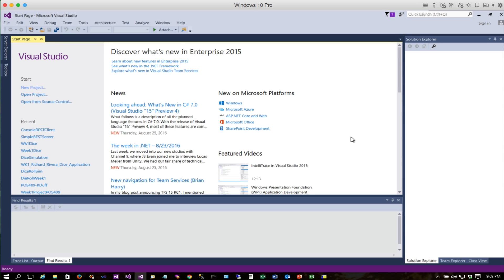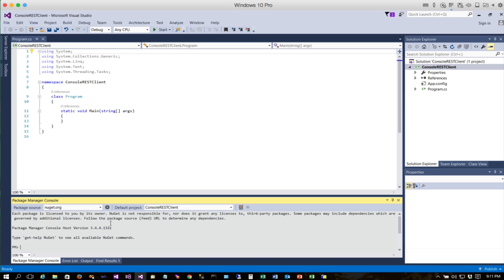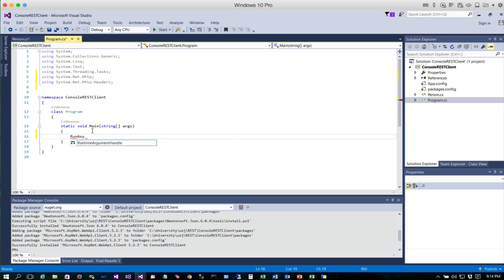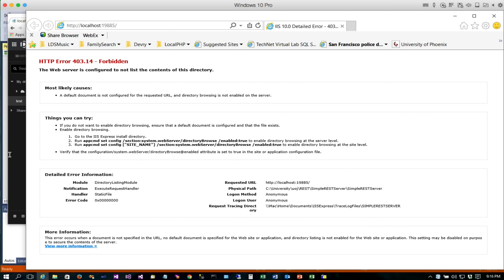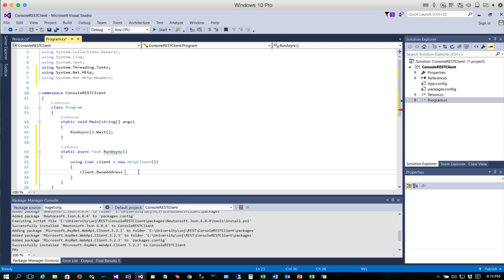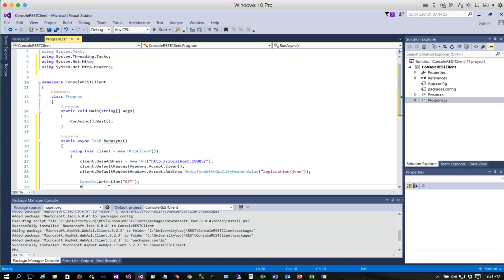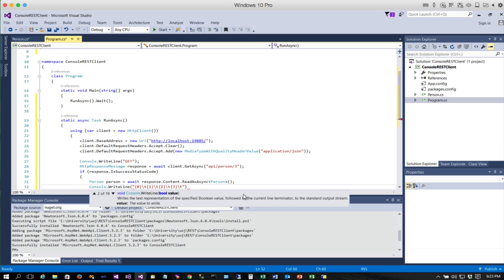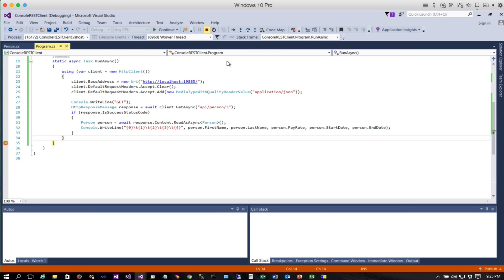REST Client C# Console Part 1 (GET)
Creating a simple REST client in C# as a Console Application and demonstrate the use of a GET